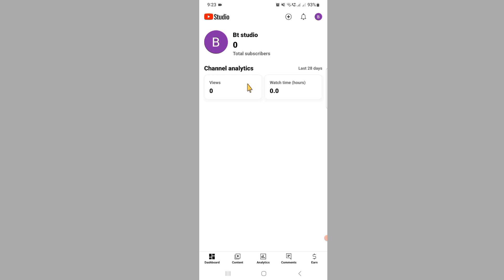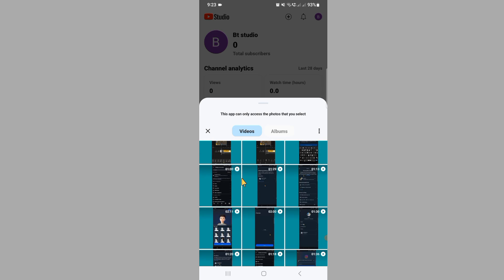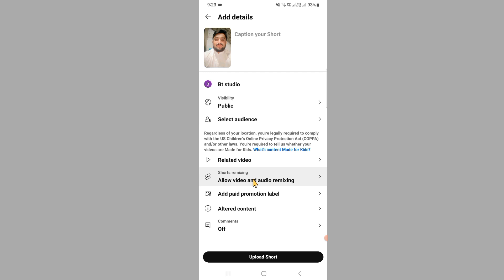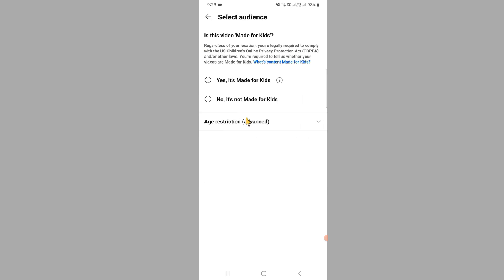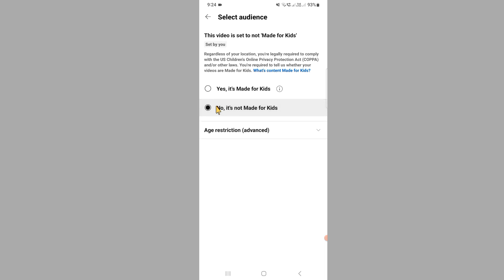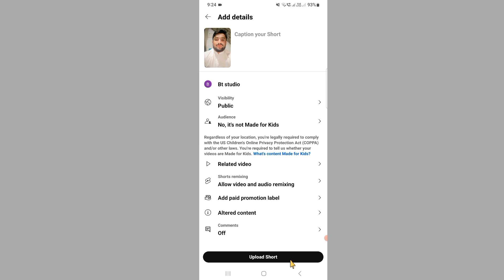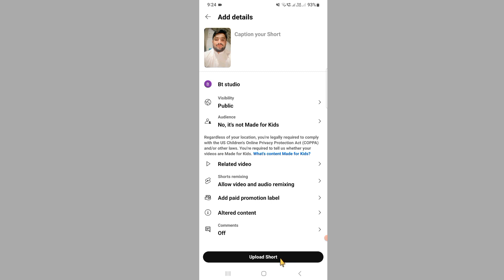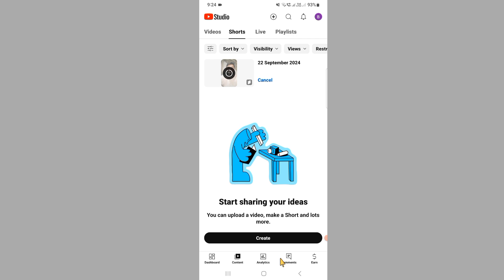How to select audience on YouTube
In this video, we'll dive into how to select audience on YouTube effectively, focusing on YouTube audience settings to help you reach your target audience on YouTube. Understanding YouTube video demographics is crucial for effective audience targeting YouTube, allowing you to tailor your content strategy for better engagement. We'll explore YouTube analytics and audience insights YouTube to enhance your YouTube video performance and improve your overall YouTube reach and engagement. By leveraging these strategies, you can create a custom audience YouTube approach that not only boosts your YouTube video marketing efforts but also maximizes your YouTube engagement and improves your views. Don't miss out on these essential tips to elevate your YouTube content strategy!